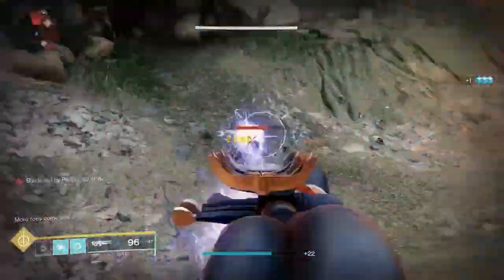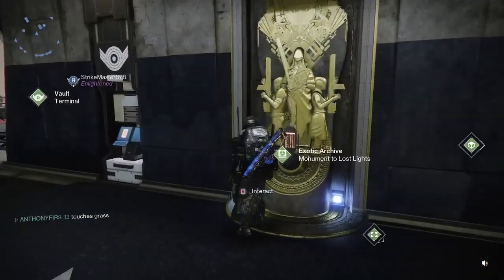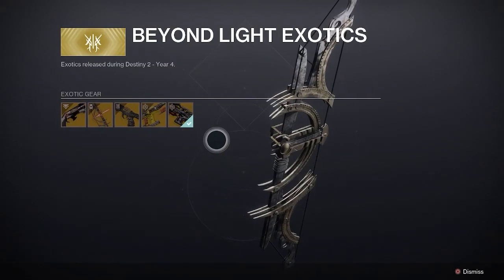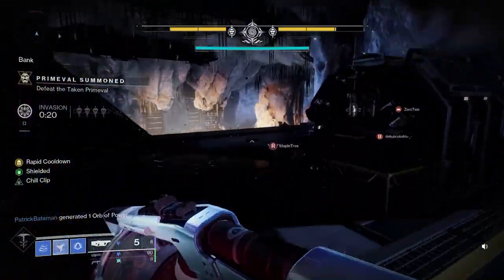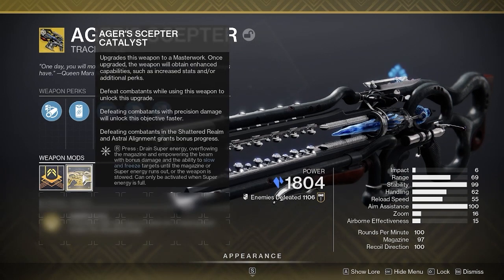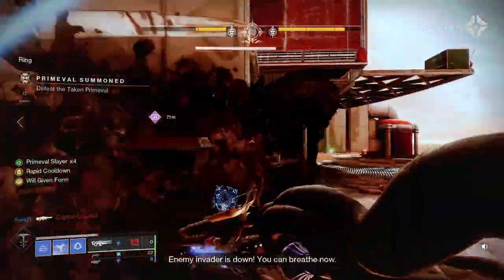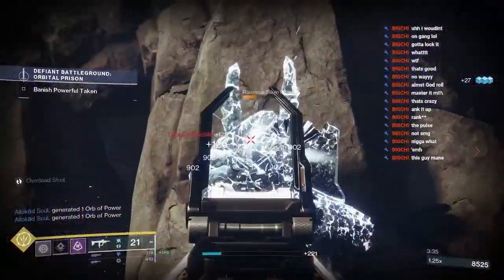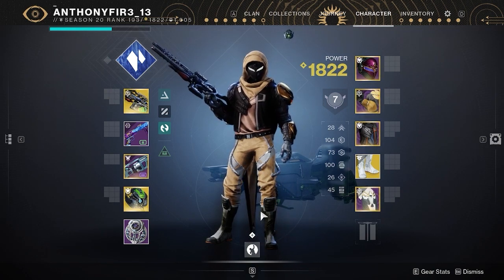AGER’S SCEPTER IS EVERYTHING YOU NEED IN A WEAPON | Destiny 2 Lightfall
In this video I am showing my viewer one of the best weapons Ian destiny 2 Lightfall the AGER’S SPEPTER!